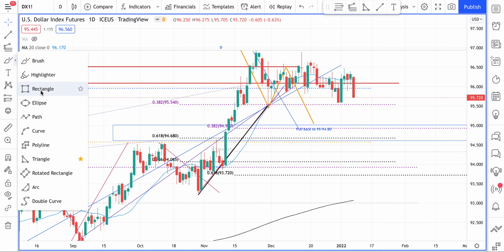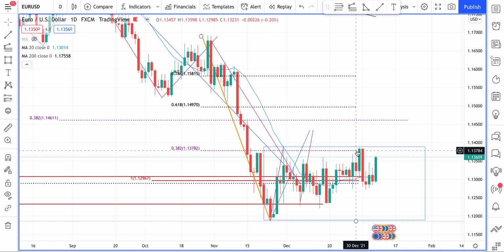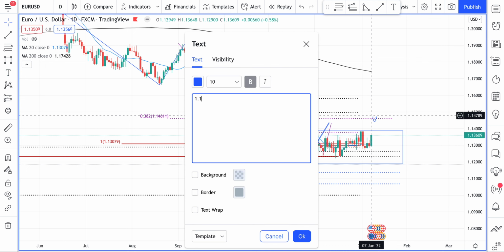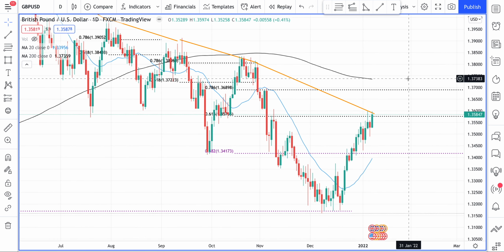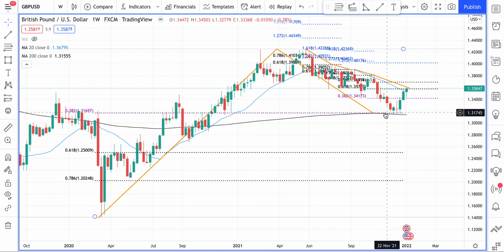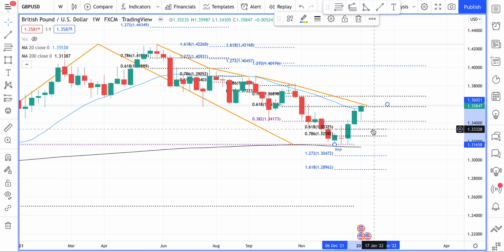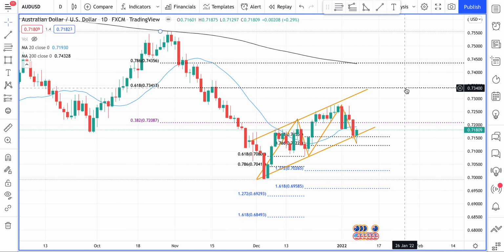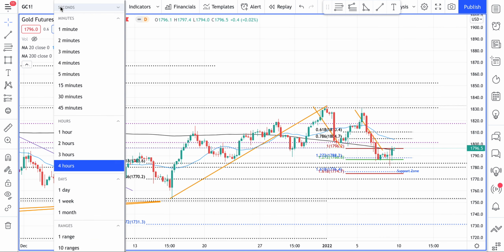Dollar Index (DXY) EURUSD GBPUSD AUDUSD and XAUUSD key levels and pattern formations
In this video we go go through the Forex market and take a look at these from a technical perspective. We analyse the price action and the pattern formations to decipher what the price is telling us and likely to do next?
We analyse Dollar Index DXY, EURUSD, GBPUSD, AUDUSD and briefly also take a look at the Gold market towards the end of the video.